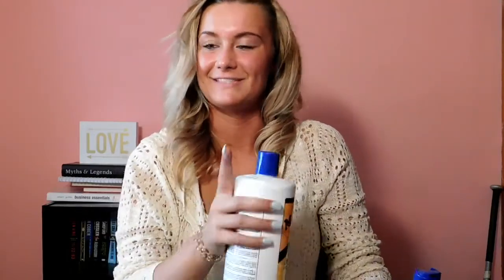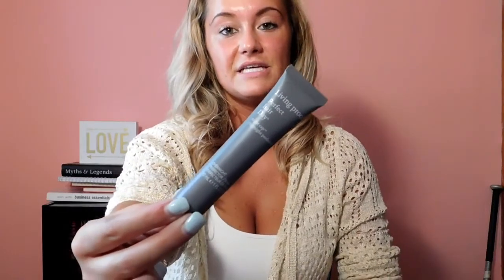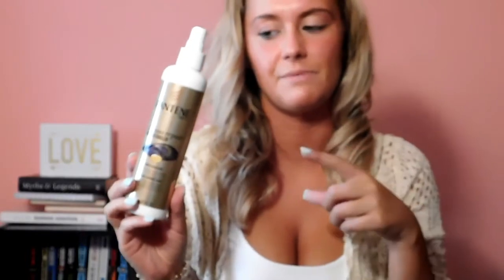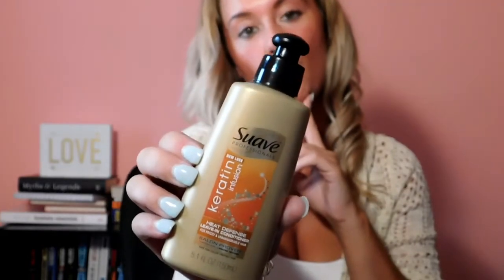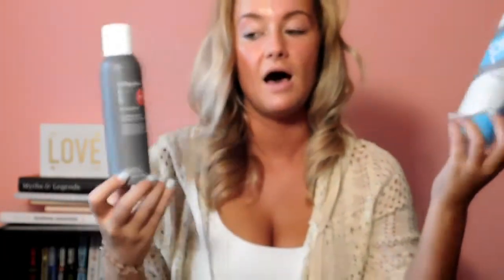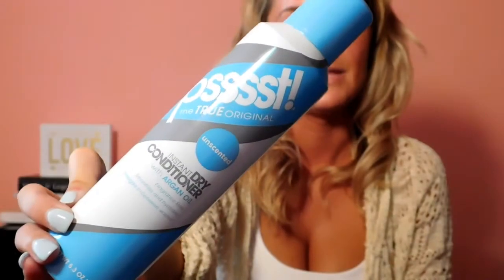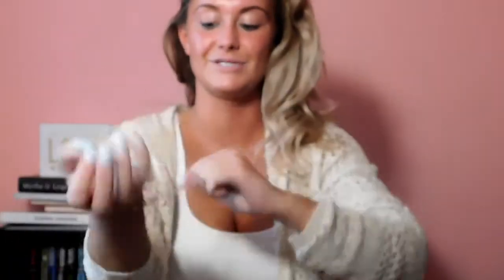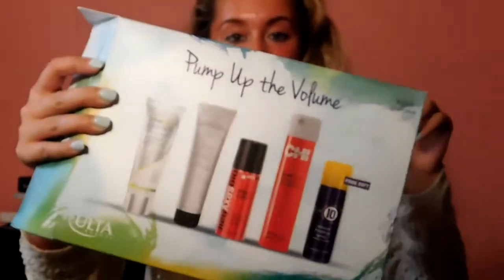August Hair Faves!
This is all about my haircare routine and products that are my faves!!